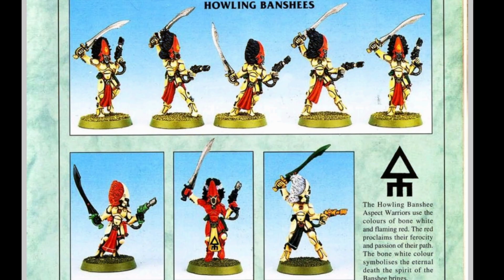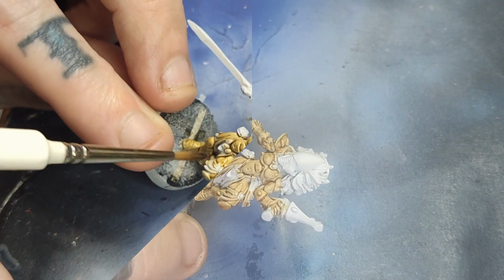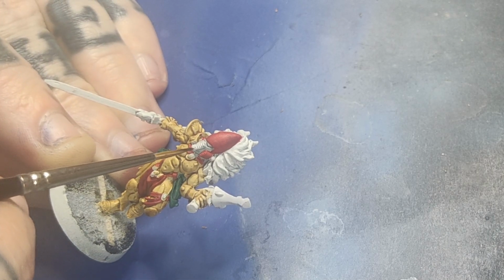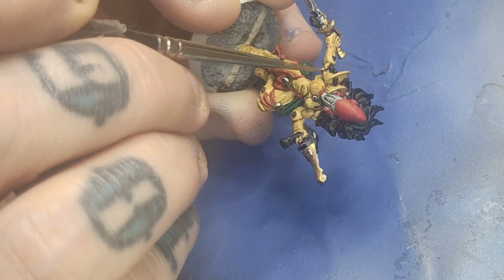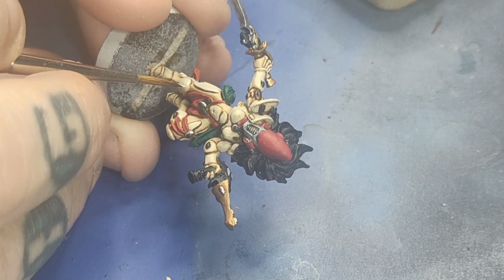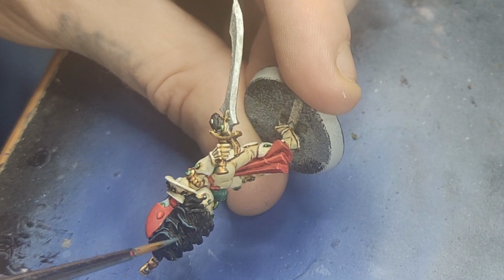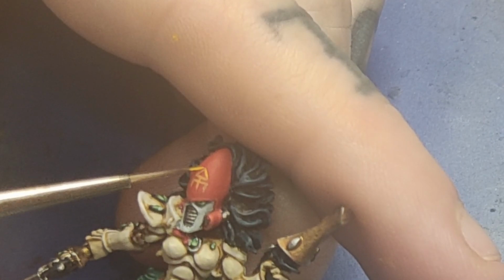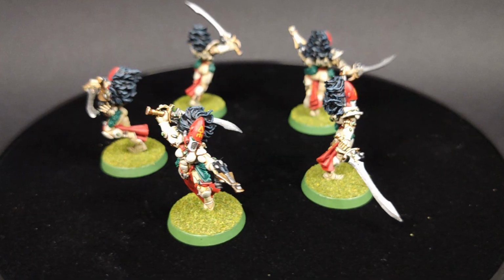4th Edition Banshees Painted In A 2nd Edition Style.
In this video I paint some 4th edition Warhammer 40k Banshees in the colour scheme from the 2nd edition Eldar Codex.
Apart from them being equipped wit Shurieken pistols I think these work pretty well for 2nd edition. Do you agree?

For any commissions of both Oldhammeer, Newhammer and any other miniature range you like, follow the link bellow to go to my website where you can see some pictures of my work as well as get a quote if you wish.